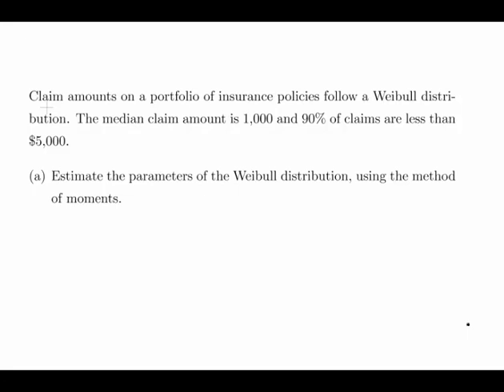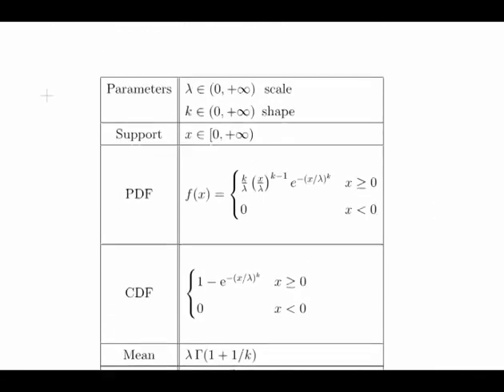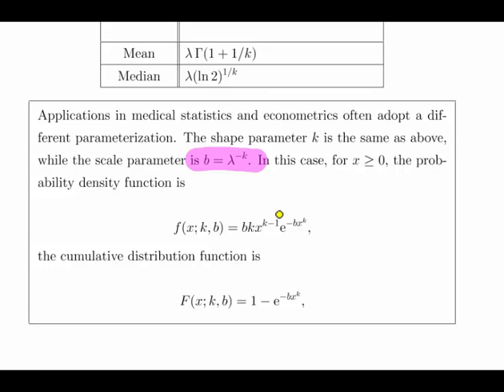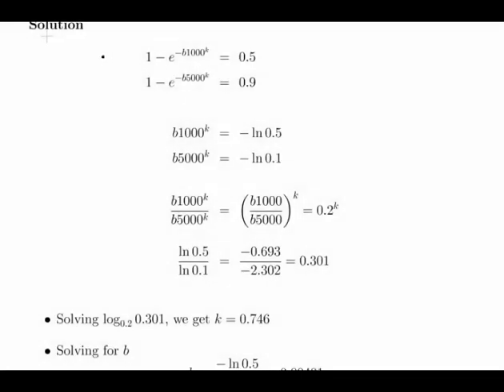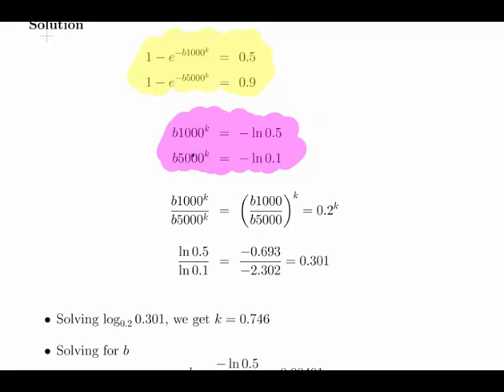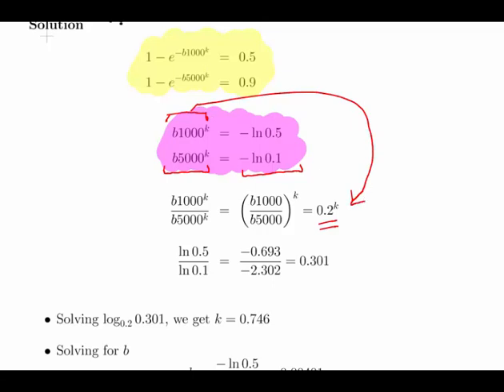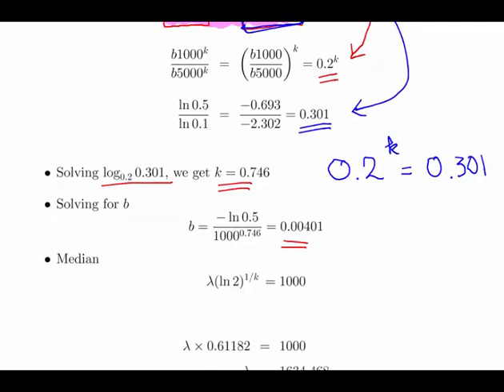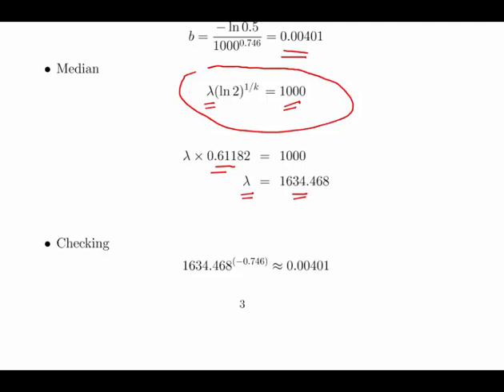Weibull Distribution - Estimating parameter values using the Methods of Moments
StatsResource.github.io | Probability Distributions | Weibull Distribution

The Weibull distribution is a continuous probability distribution named after the Swedish mathematician Waloddi Weibull, who described the distribution in 1951. It is widely used in reliability engineering, life data analysis, and survival analysis due to its versatility and ability to model various types of failure rates.